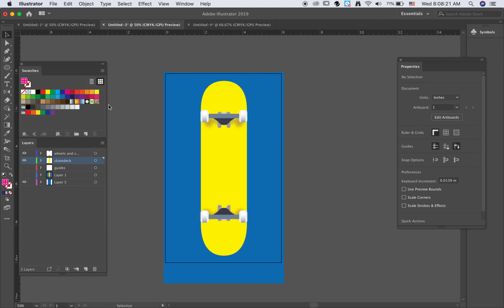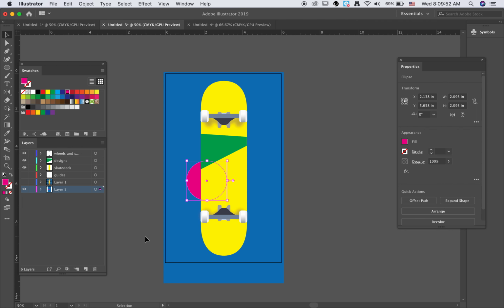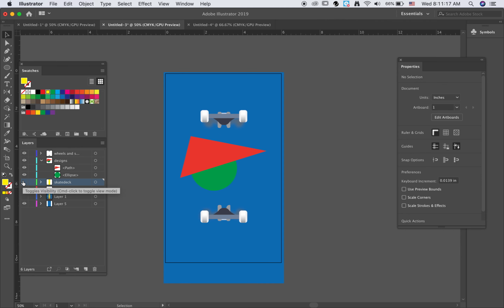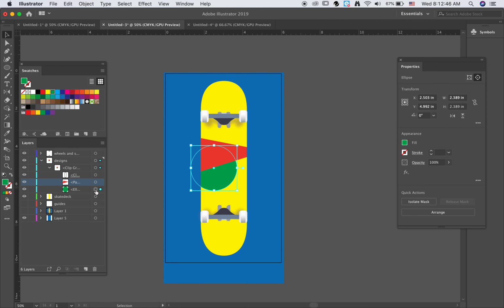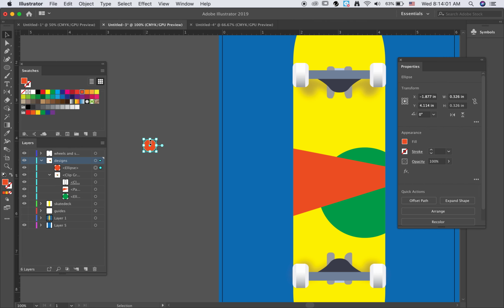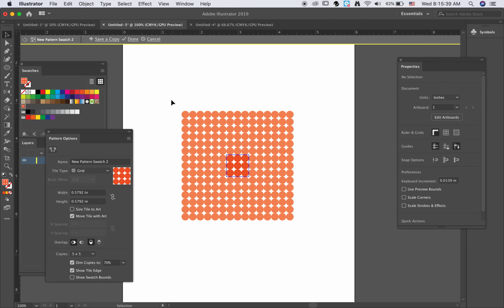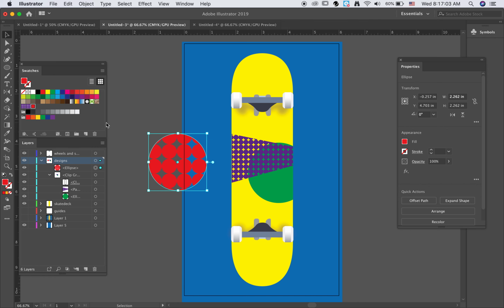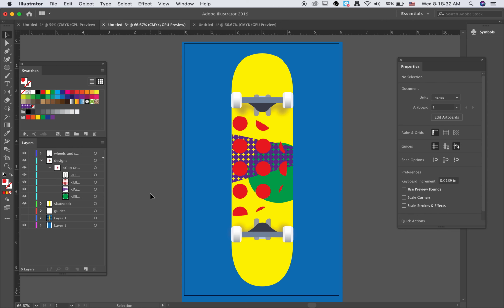Flat Graphics Skateboard Part 2/2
Designs and patterns.